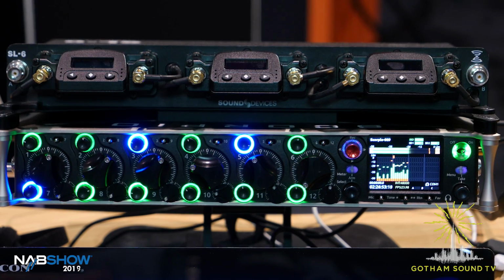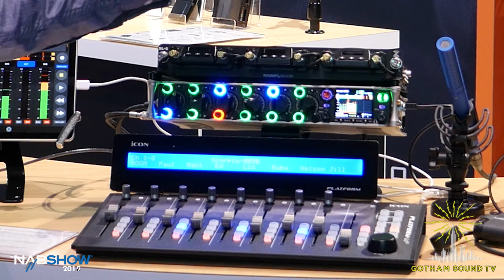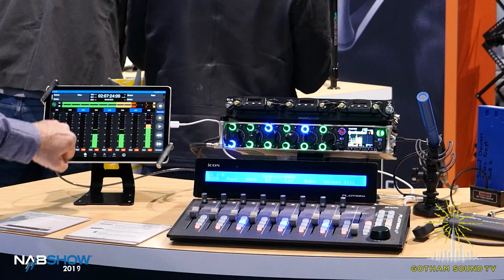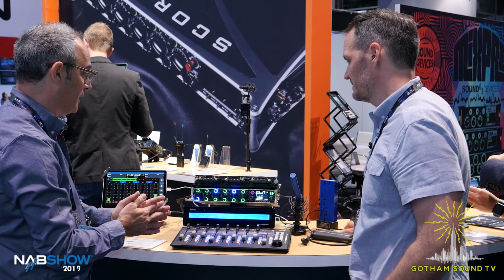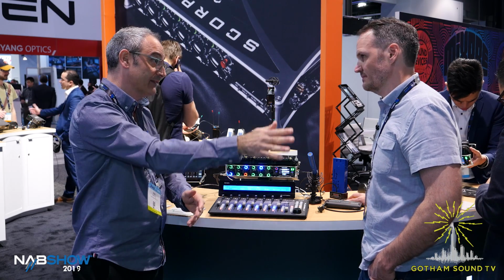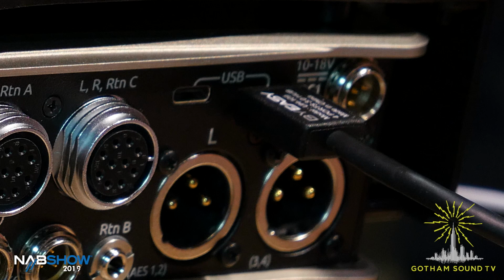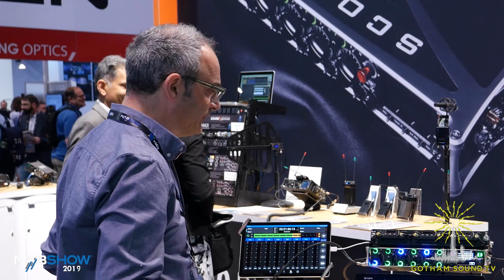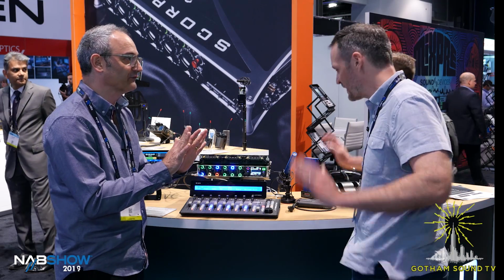NAB 2019: Sound Devices Scorpio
Paul Isaacs takes Nick Huston on a journey through the featureset of the new Scorpio Recorder.